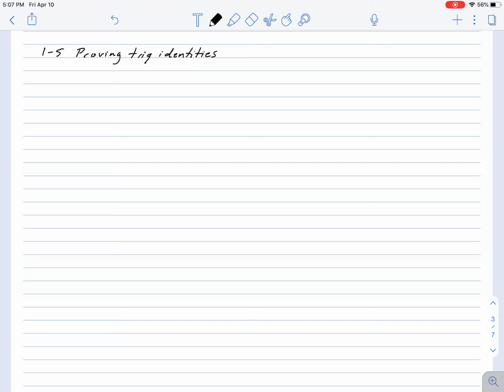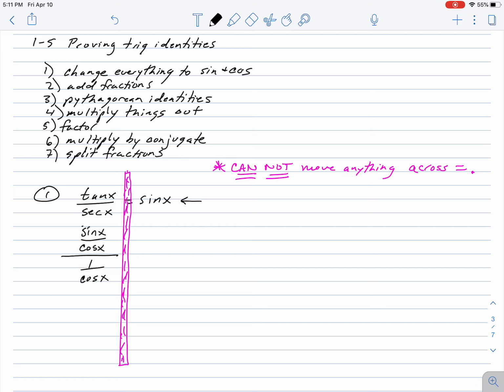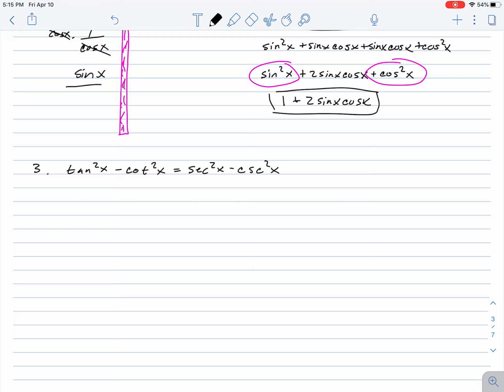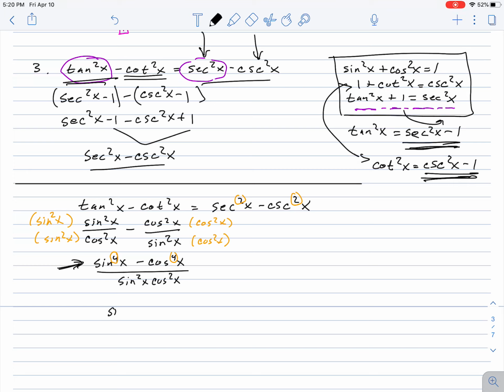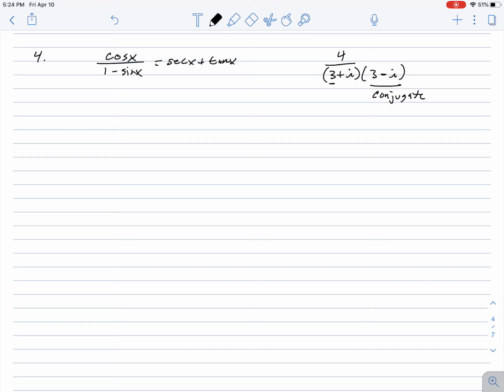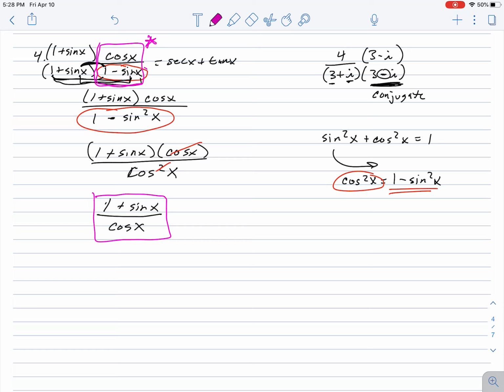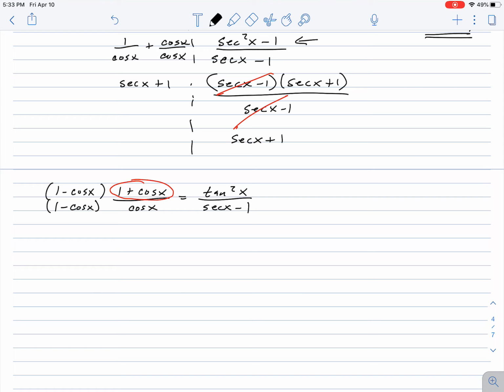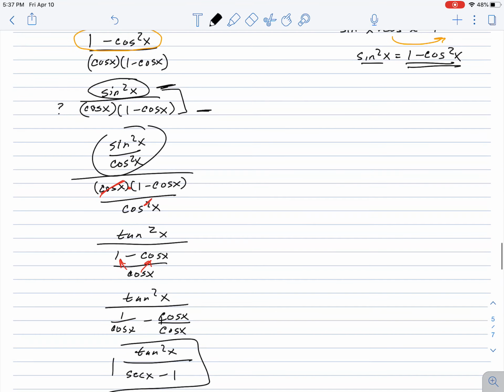Trig 1-5 proving trig identities